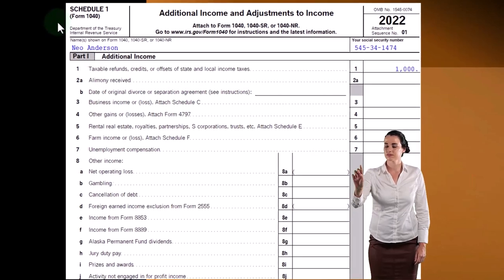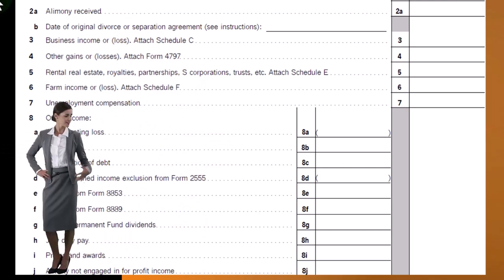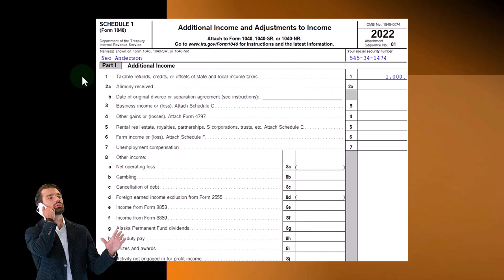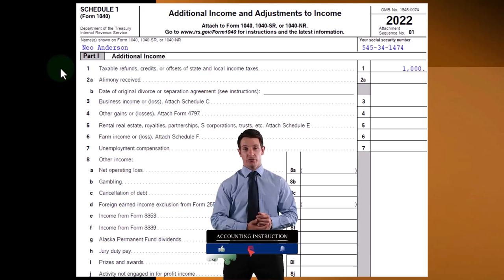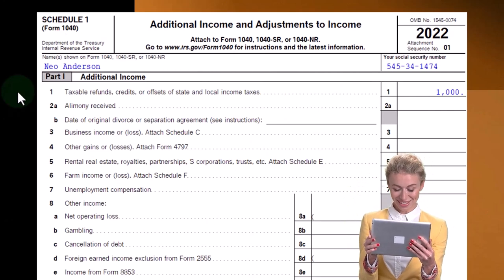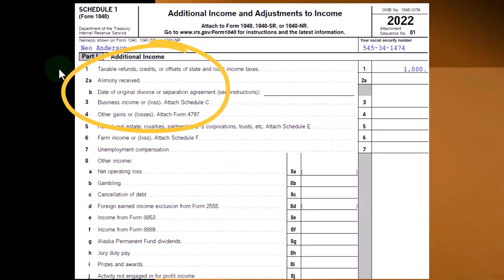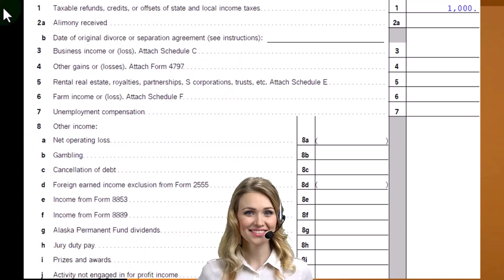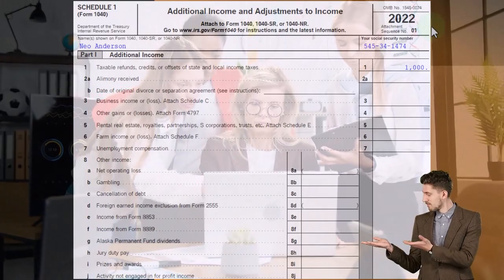Additional Income & Adjustments to Income Tax Preparation 2023